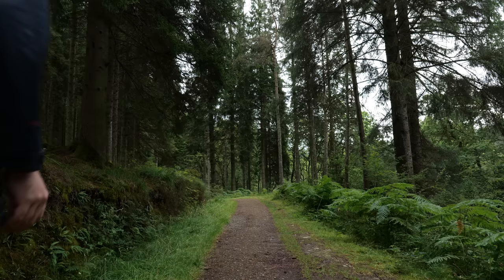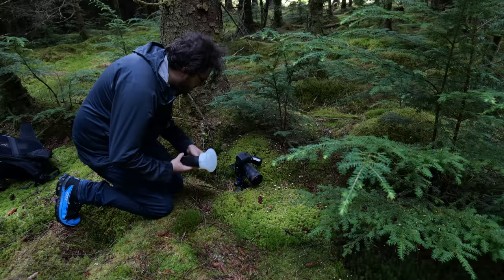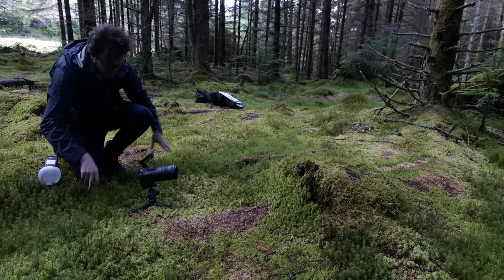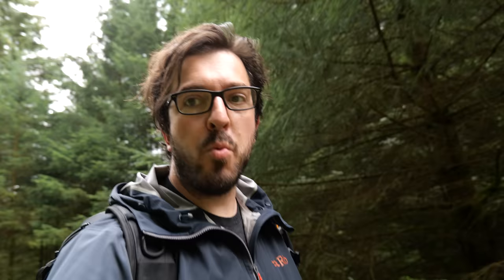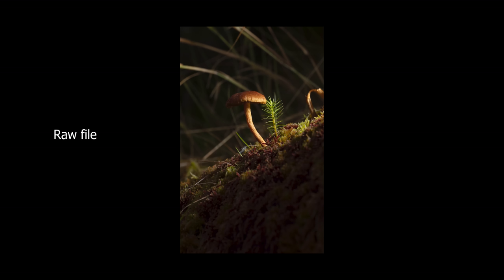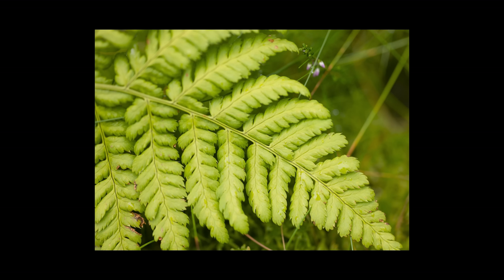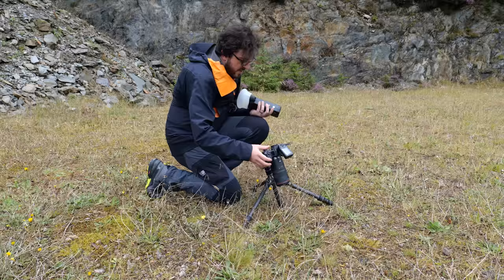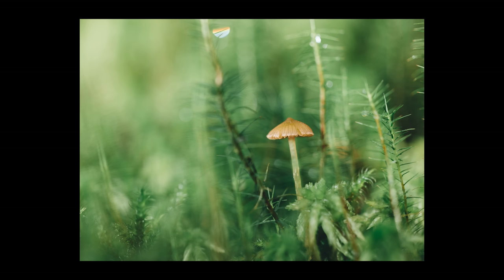Using off-camera flash for woodland macro photography (macro lighting tutorial)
In this week's macro photography tutorial I show how I use off-camera flash lighting to create dramatic, beautiful light in my macro images. I show the settings I use to control the ambient light as well as why it's important to have the flash off camera to create direction in your lighting.